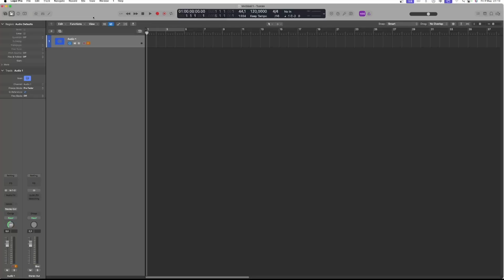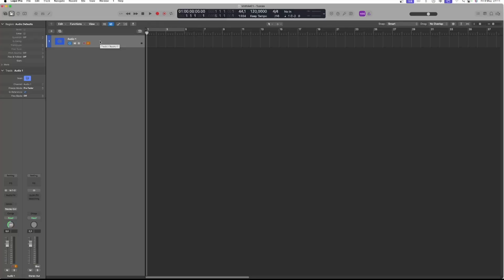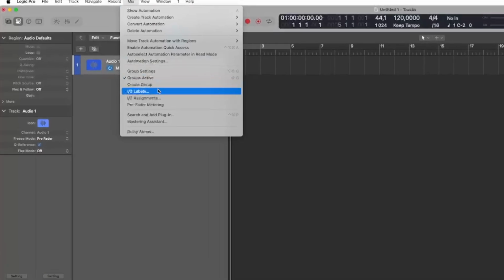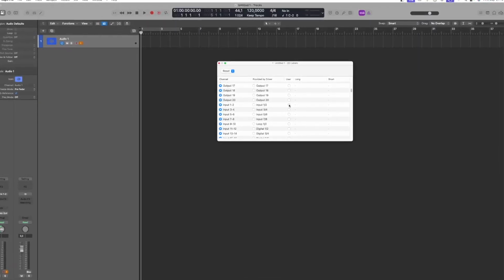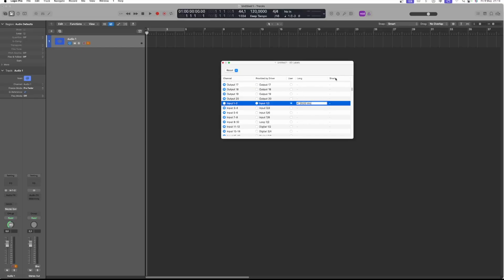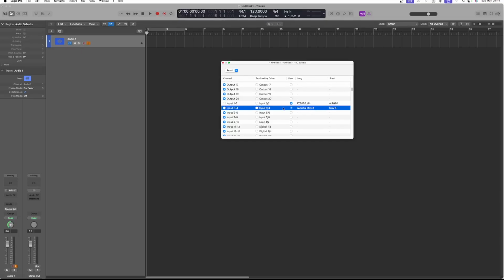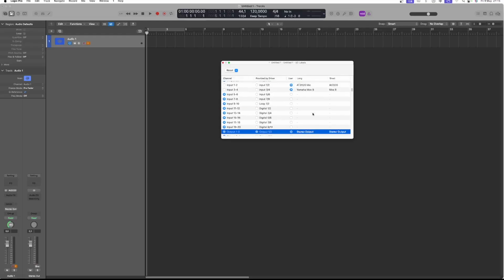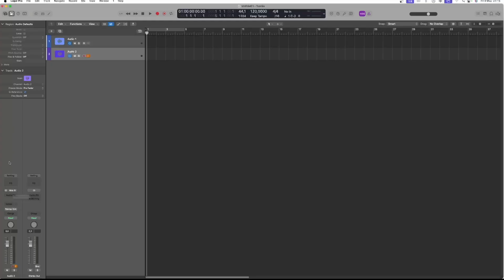How to label your I/O in Logic Pro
Hello Guys in this video I'm going to show you how to label Your I/O in Logic Pro.